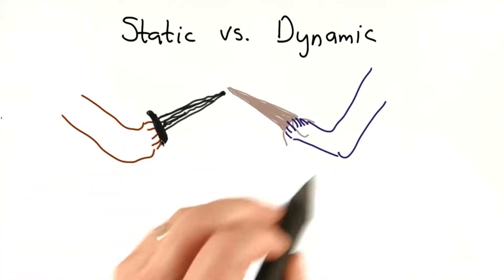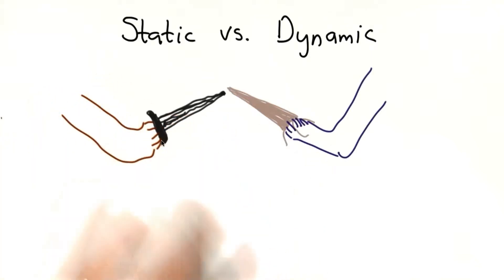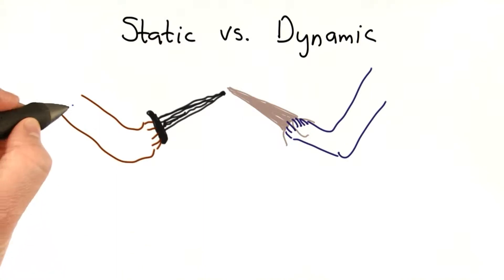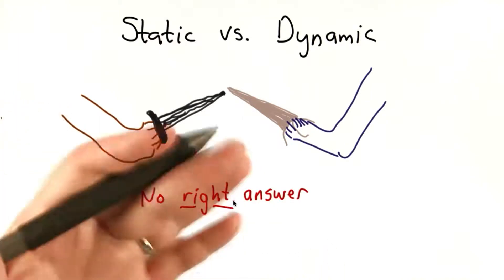Battle of Static vs Dynamic - Intro to Computer Science